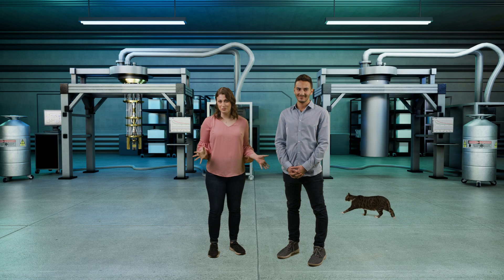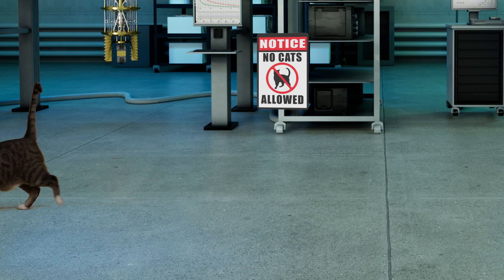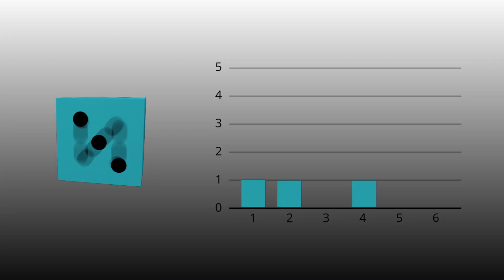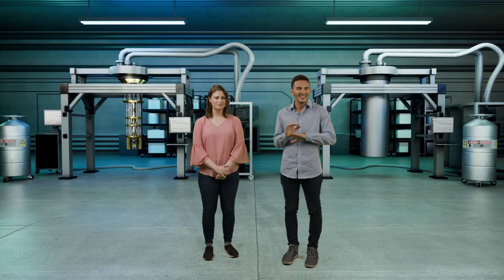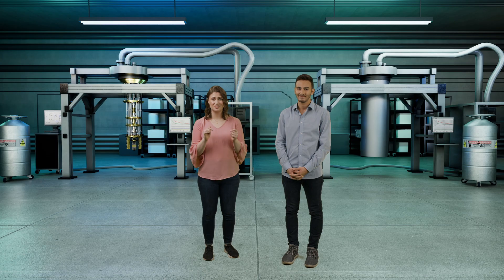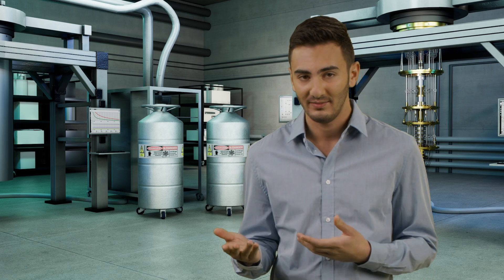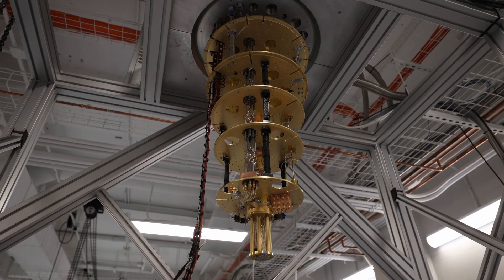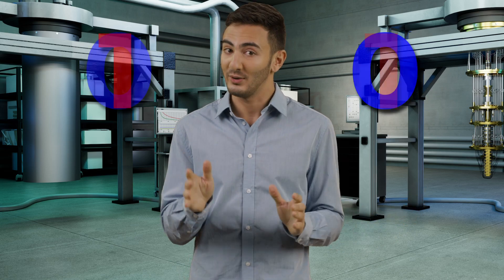Quick Quantum: For High Schoolers – Superposition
This video is part of Quick Quantum: For High Schoolers, an educational web series sponsored by Boeing and produced by the Chicago Quantum Exchange with the help of scientists from Argonne National Laboratory and the University of Chicago. It is intended to teach students about key concepts in quantum information science and engineering and show how these concepts can be used in real-world applications.

In this episode, titled “Superposition,” the hosts explain some of the rules that make quantum technology so powerful, and show viewers what it means for a system to obey these quantum rules.

Glossary of keywords–

Energy level one of the possible amounts of energy an electron can have when it is bound in an atom
Quantum system (1:09): An object/device/anything that operates at the quantum level, and as such obeys quantum rules
States (1:12): the possible outcomes of measurement in a quantum system
Superposition (1:40): the ability of a quantum system to exist in a combination of its possible outcomes (states)
Coherence (3:32): when a quantum system stays in superposition
Decoherence (3:43): when a quantum system falls out of superposition, to exist in only one of its possible outcomes (states)
Dilution refrigerator (4:41): an advanced cooling device that can bring its contents to temperatures as low as 2 milliKelvin; it allows quantum systems to remain completely isolated from air and heat, enabling longer coherence times
Quantum bit/Qubit (5:04): a quantum system with two possible states, where those states can be used to represent the 0 and 1 of a traditional computer bit

Learn more about this series on the Chicago Quantum Exchange